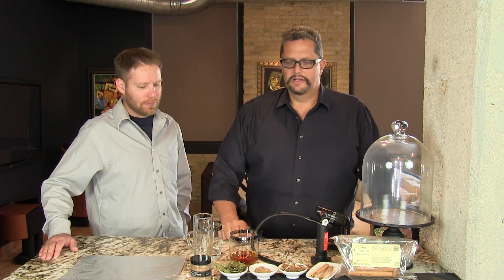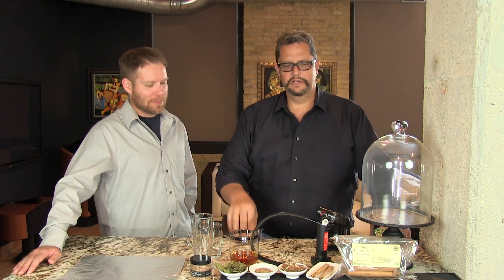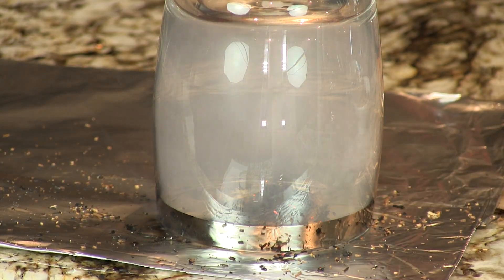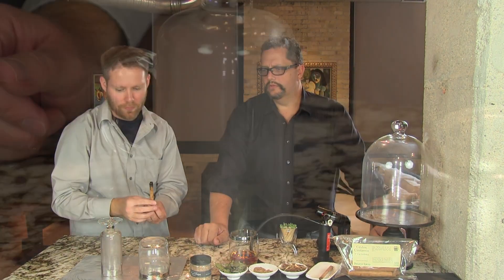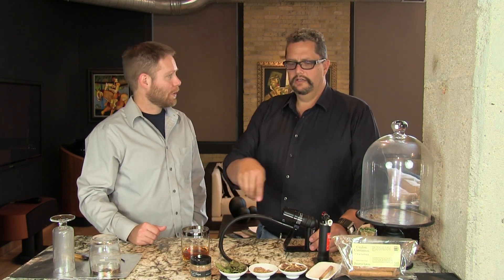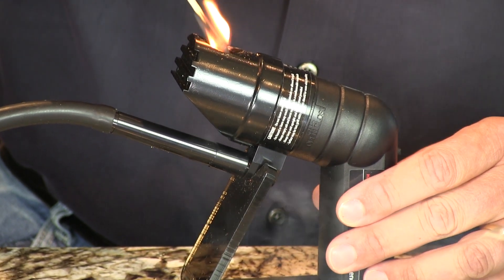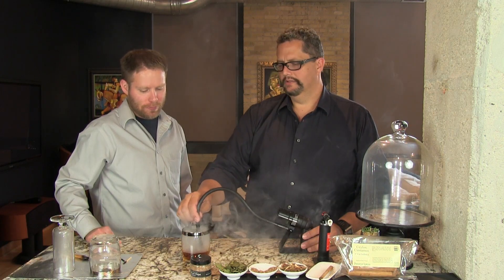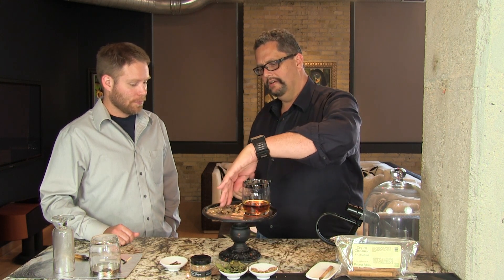How To Smoke Cocktails from the Cocktail Dudes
There is two ways to smoke a cocktail. You can smoke the glass that you are going to serve the cocktail in, or you can smoke the cocktail itself once it is built and in the glass.

Smoking the glass itself gives you a pleasant and subtle smokiness because the oils from the smoke coat the inside of the glass. This flavors the cocktail with notes of smoke and charcoal and brings these aromas to the nose as you sip. Watch our video and learn how we smoke glasses with wood chips, dried herbs, and cinnamon sticks.

To smoke a cocktail that is already chilled and in the serving glass, we utilize a Smoking Gun or a glass dome. The Smoking Gun works best in a chilled cocktail, will provide intense smoky notes, and is a good choice when smoking several cocktails at once or for large volumes, such as in a pitcher. Smoking a cocktail under a dome will subtly smoke the entire glass and cocktail. Though this provides a lower intensity of smoky flavor, when compared to the Smoking Gun, nothing beats it for drama.